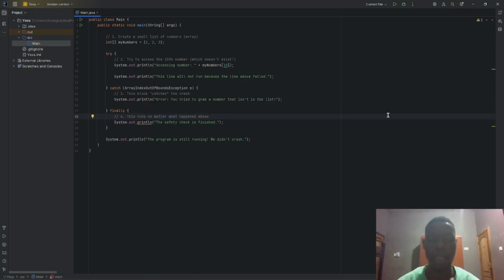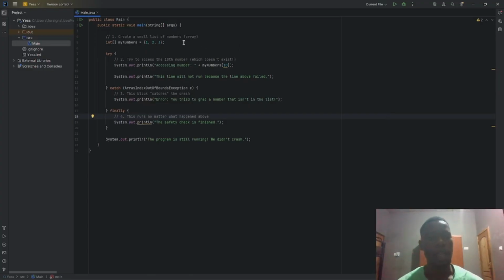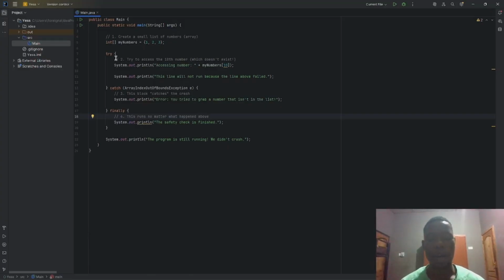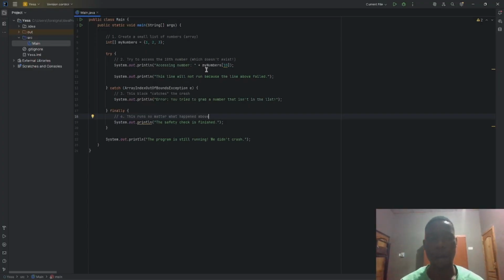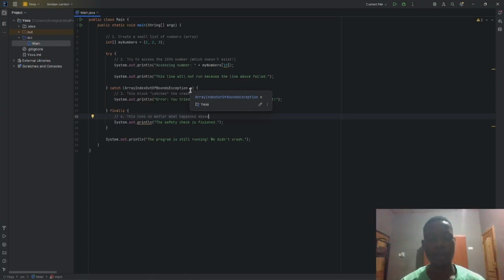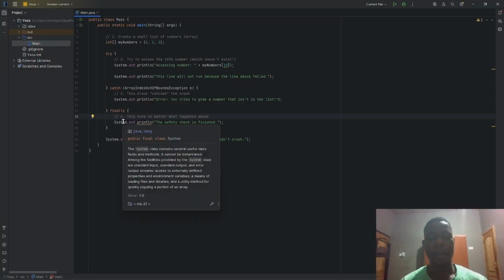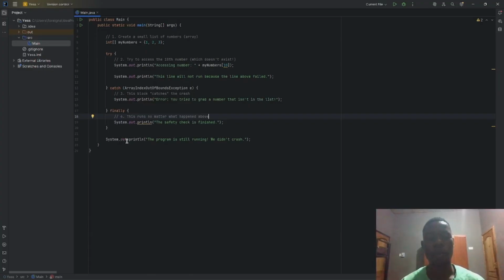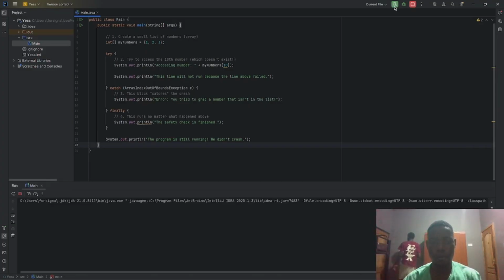exceptions in Java